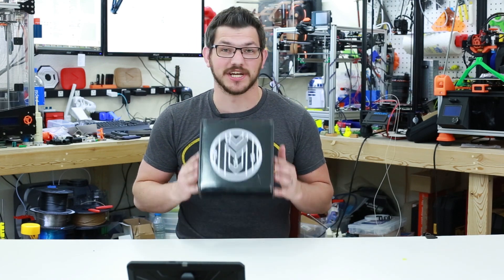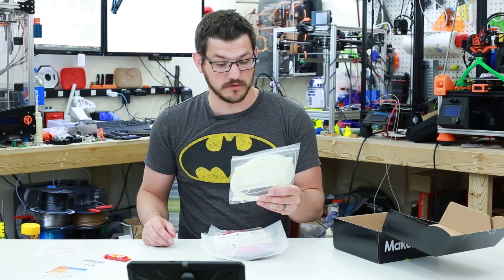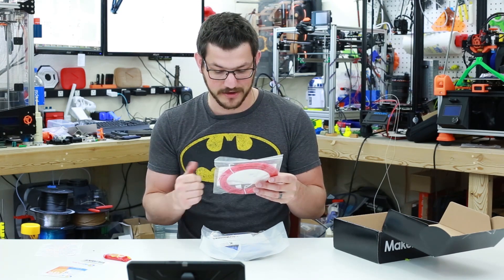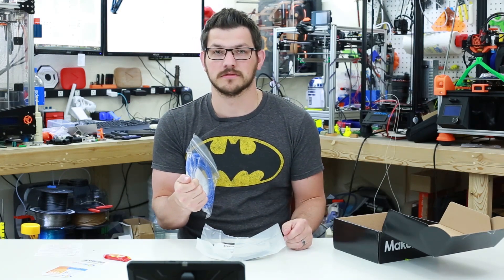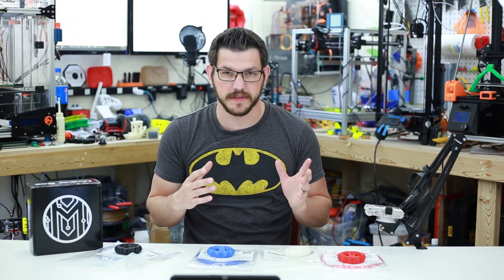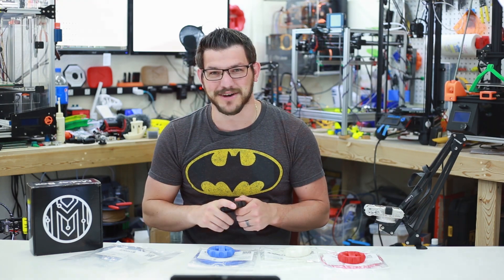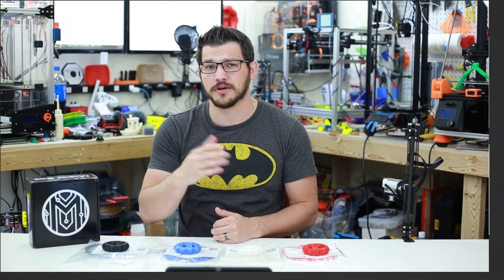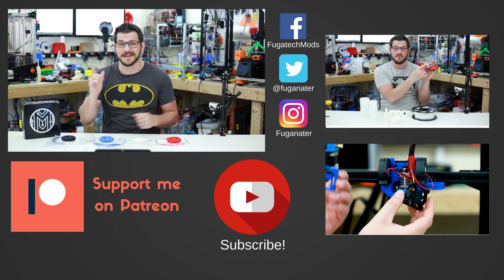March 2018 Maker Box Unboxing and Review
Today I am checking out the March 2018 MakerBox. For those of you unfamiliar with the MakerBox it is a monthly (or bimonthly) filament sample box. It contains 4 filament samples and can be any type of filament. In this months box, there was:

Glass Filled Fiber Nylon from Fiberforce Italy
Pro PLA from 3D Fuel
Temperature Color Changing PLA from Gizmodorks
Python Flex from Formfutura